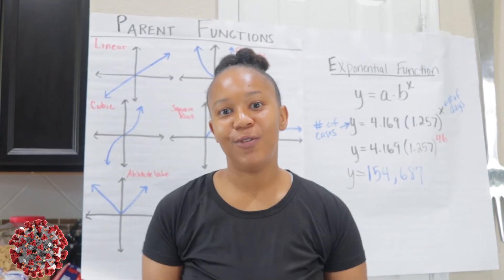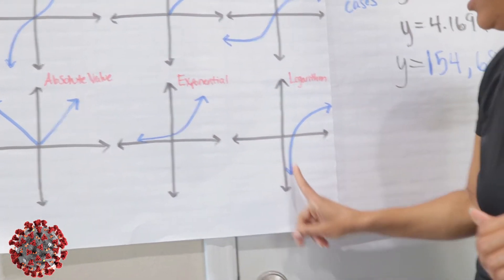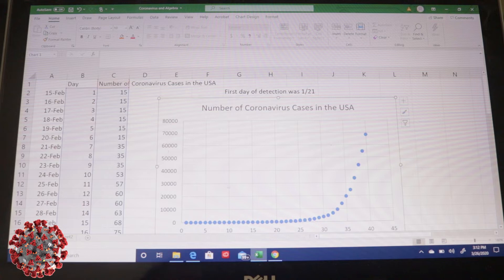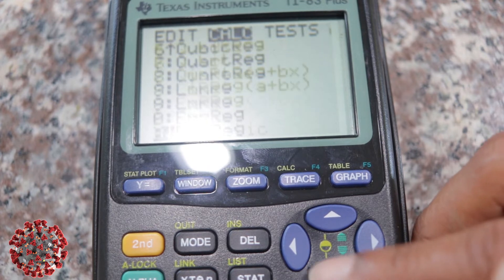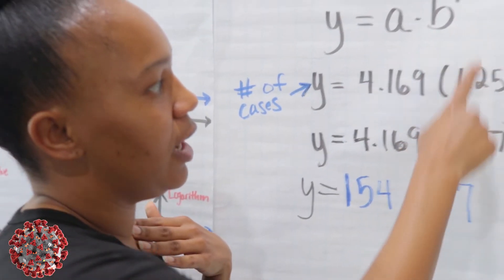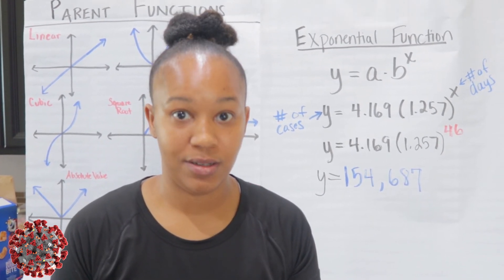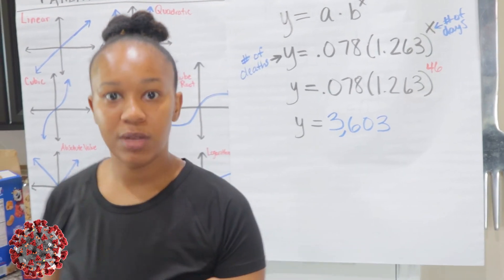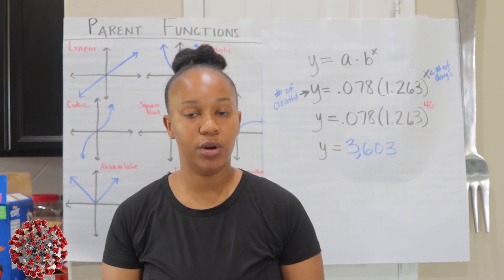HOW LONG WILL WE BE QUARANTINED???? | The Math Behind The Coronavirus Pandemic!!!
People always ask how do you use algebra in the real world. The coronavirus pandemic is a perfect example of how important mathematics is in the real world.  In this video, you will get a quick break down of how algebra is being used to create models to estimate the number of coronavirus cases in the USA, and ultimately how those models are used to make major decisions.  Algebra is the study of functions.  You start by collecting  data, plotting the data,  and  then looking at the shape of the graph. The shape of the data determines what type of function is used to  create the model to estimate the number of cases.

In this video, you will get a look at the number of cases in the USA from February 15th to March 25th.  Then you will see how to find an equation to model this data.  The shape of the data follows the model for an exponential function.  You will also see how to use the equation to estimate the number of cases on a specific date. You will then get a look at how to find the equation to model the number of deaths in the USA from the coronavirus, and how to estimate the number of deaths on a specific date.  Also, you will get a look at what it means to flatten the curve, by looking at the data for China, and a look at how to estimate how long we may be quarantined due to the coronavirus outbreak.

Follow me on this journey as I share with you easy and practical ways to work with your children at home to help them develop a solid math foundation.   Also check out my nonprofit organization Making Awesome Things Happen (M.A.T.H.) which focuses on developing mathematical proficiency among traditionally underrepresented students by visiting our and following us on ig @makingawesomethingshappen!